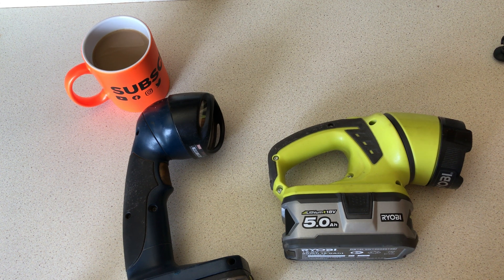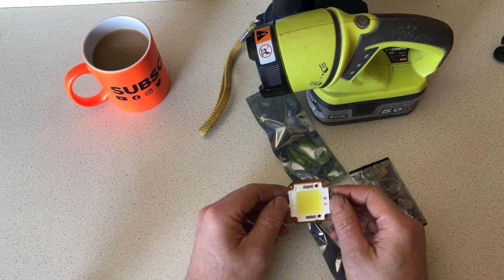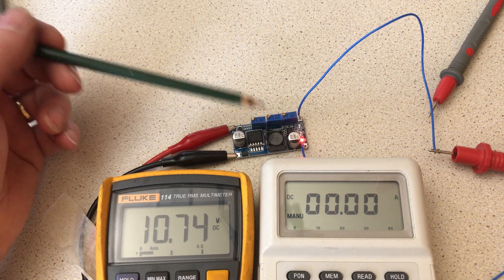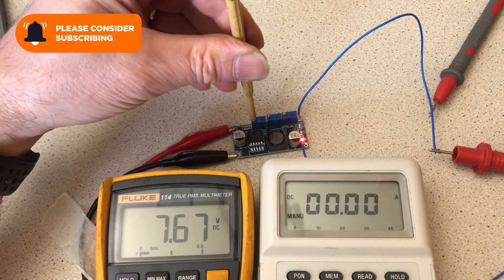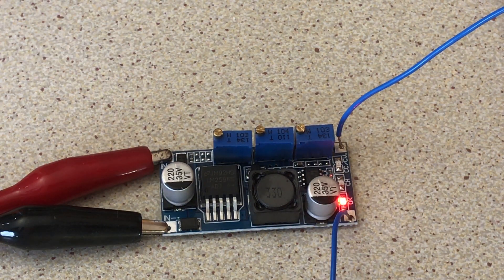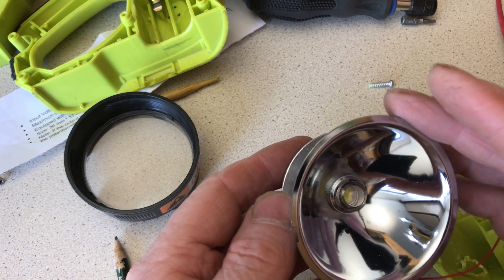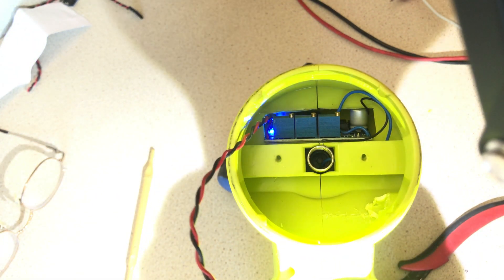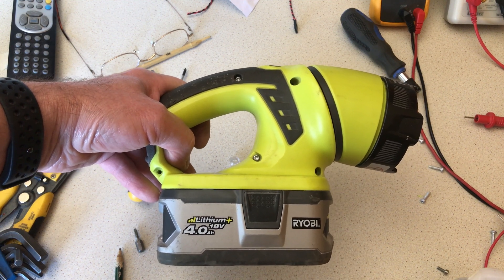Ryobi torch upgrade LED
I've got a couple of Ryobi torches that have the old style incandescent or filament type bulbs in them. What I tried to achieve in this video was an upgrade to a more modern solution namely the LED. I choose a cool white Luxon star type LED already mounted on its own heat sink. I powered it via a buck converter to reduce the 18volts from the battery into the voltage range of the led, 3.6v and limited the current to 600ma. The led was mounted on an aluminium plate just for a little more thermal action although it never seemed to get too hot.
Whilst the light is quite good and bright I feel I need to open the reflector a little more so as the LED and sit a bit further in.

Links to the items used are listed below and the YouTube channel that made the amazing LED lamp I talked about.

Ebay for the LED

Banggood for the Buck